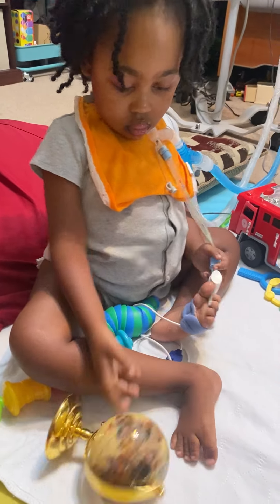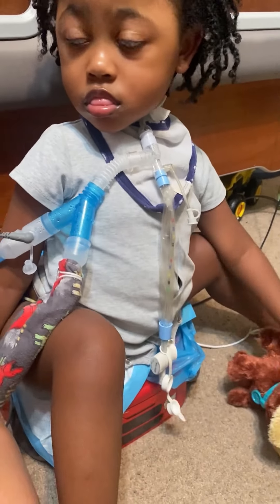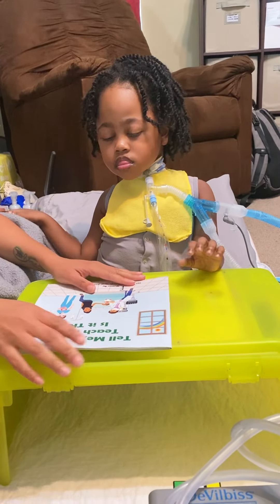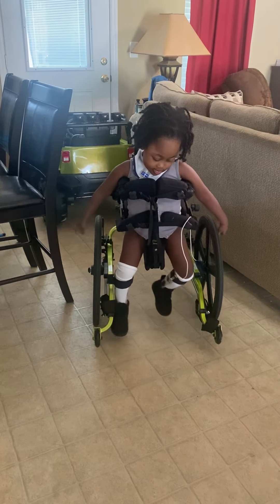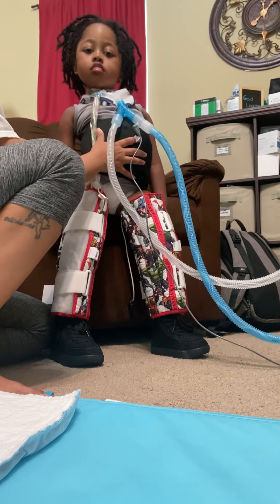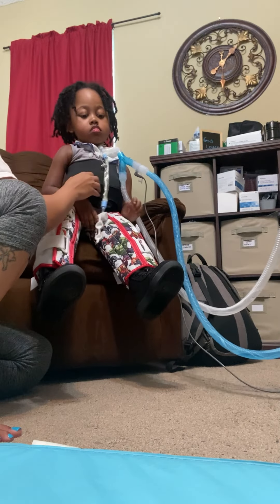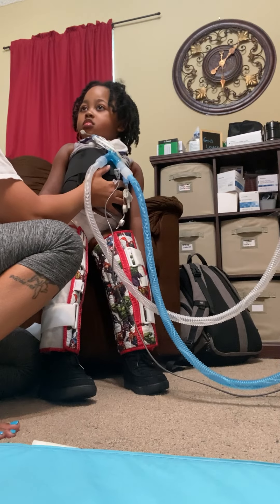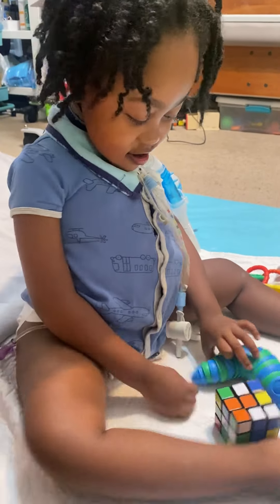Daily Recap June 17th 2023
Pleasant goodnight to everyone! Last night Jer was super playful and a globe kept him busy before bedtime. Jer Bear rested well and woke up bright and early! We watched Tom and Jerry until he fussed at me to get up.

He did well on his potty and refused to chew the biting toys. Instead he wanted to chew on everything else! He doesn’t like arts and crafts, painting or coloring so he wasn’t impressed with me asking him to sign some of his books. He did enjoy tummy time and we worked on head control and kneeling. I adjusted his walker but an orange clearly wasn’t motivation for him to come to me. I helped him put weight on his legs by standing but he just kept wanting to push his body forward which made it hard. Hmm I might need to turn him around next time! We ended the day washing up outside with the birds and he clearly loved it! Just when I thought it would relax him, he is now energized and ready to play. But it’s bedtime!!!

Today we pray that you have the right motivation to help you get to the goals you’ve set. May you know that God will help you carry your weight even if it feel like you’re pushing it all on Him, He is able. May we never forget that God is good yesterday, today, tomorrow and forevermore.

💚🙏Happy Saturday💚🙏

Posted June 17th 2023 at 9:03pm